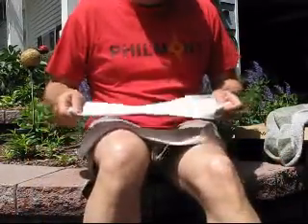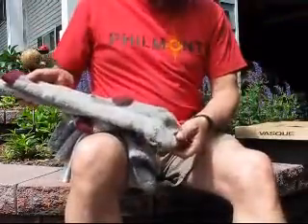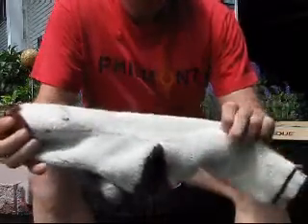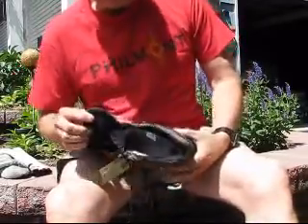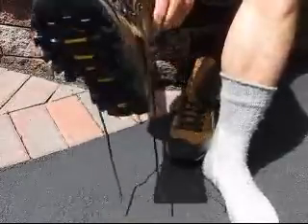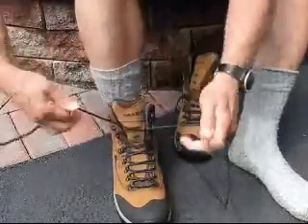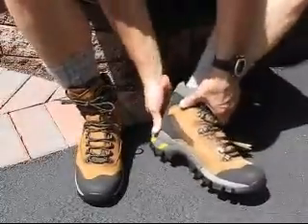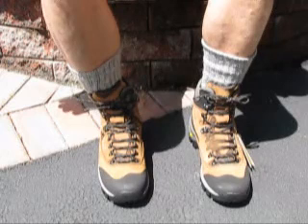Watchu - Boots and Socks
Watchu Training Video - Selecting the best fit for your feet